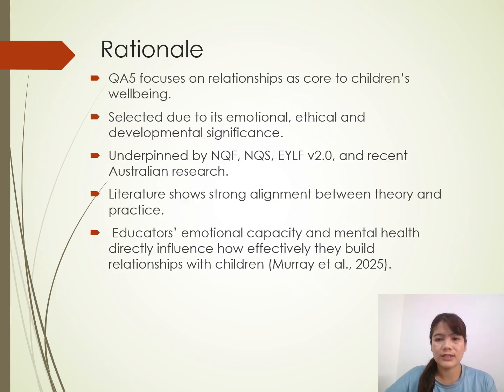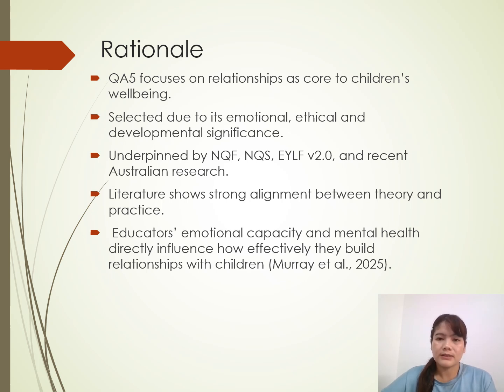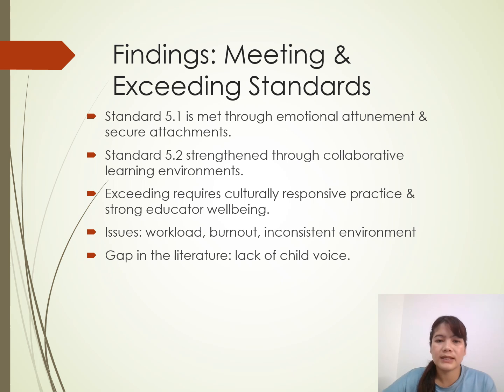A3 video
This video is for assessment purpose only.